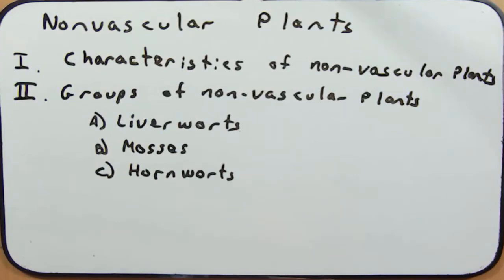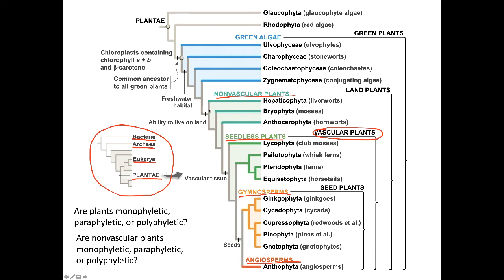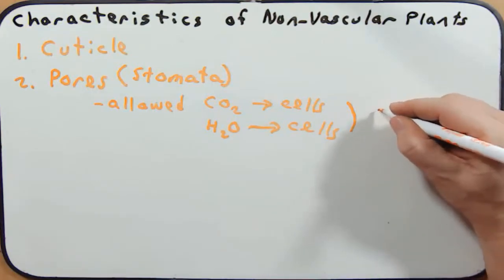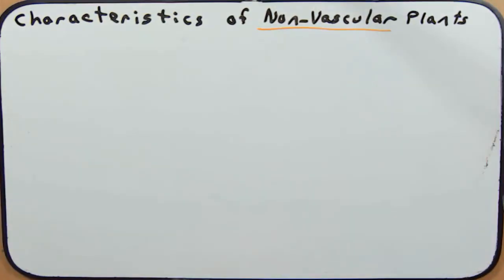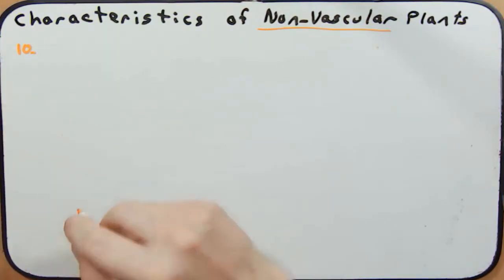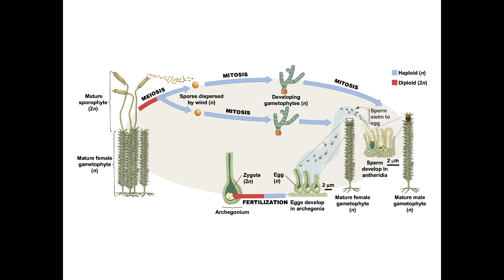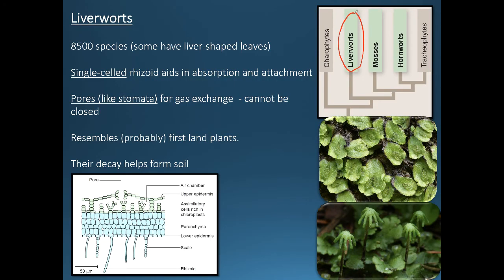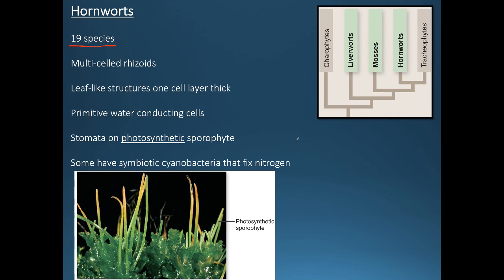BIO 111 Day 28